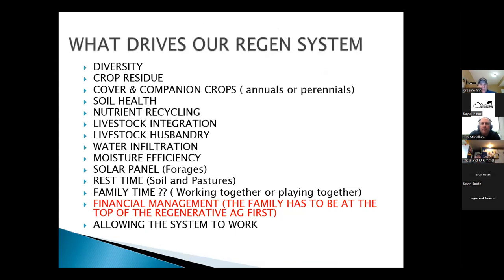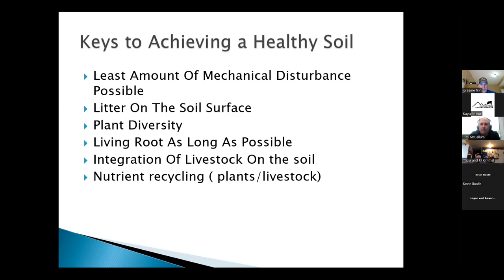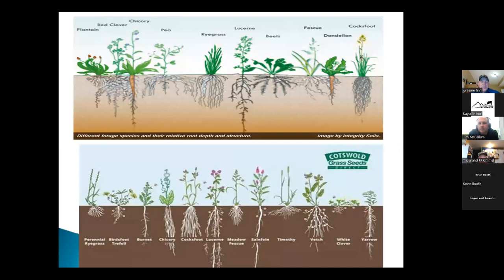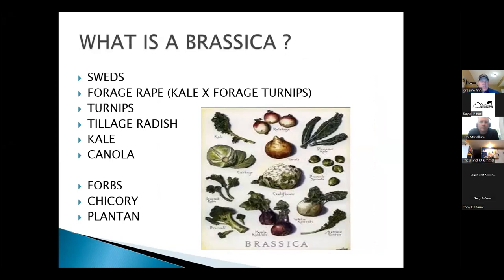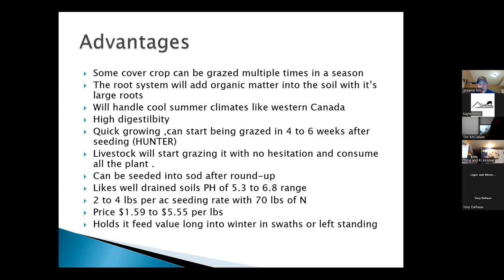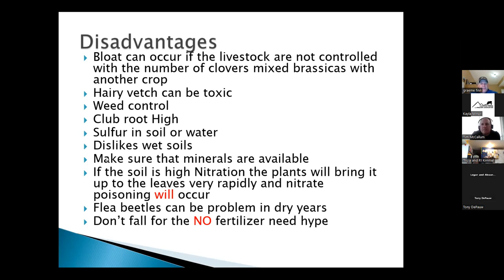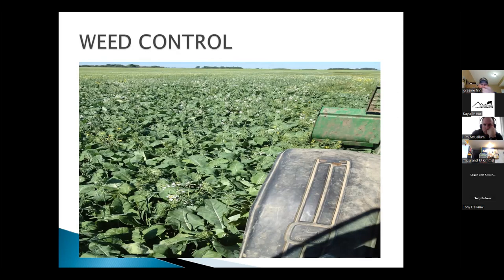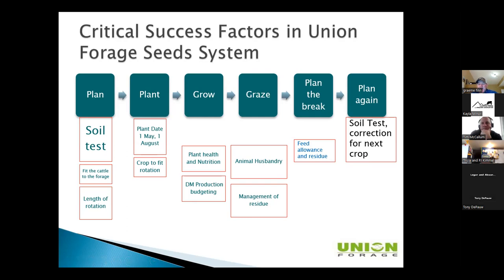Pro's and Con's of Cover Crops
Joined by FFGA and Graeme Finn with Union Forage to discuss the Pro's & Con's of Cover Crops. What to expect from your cover crops. What cover crops can do for your grazing operation and your soil. Learn how to keep the blends simple. We also discussed what problems to expect with cover crops and much more!